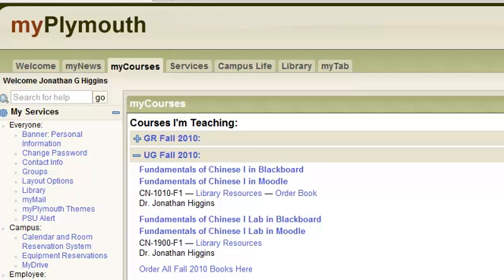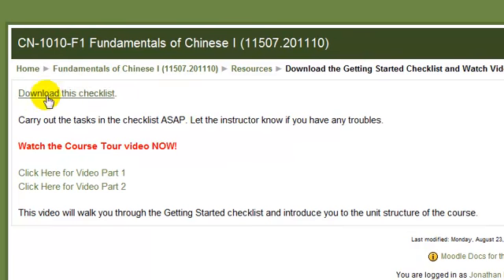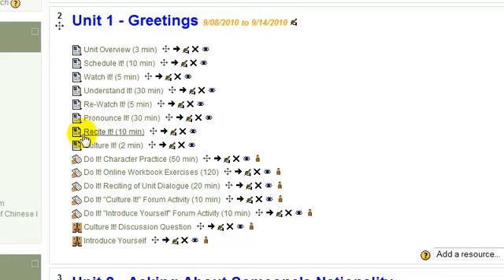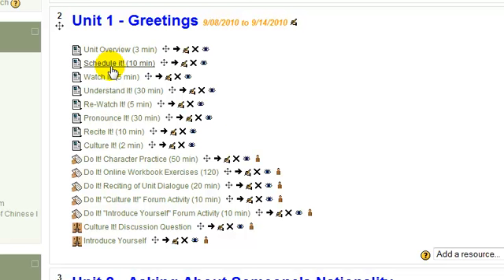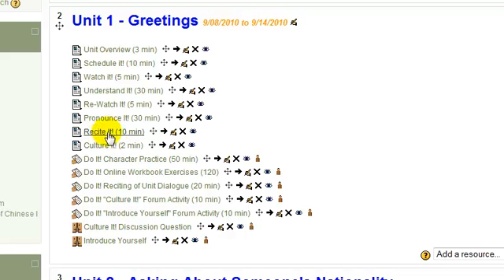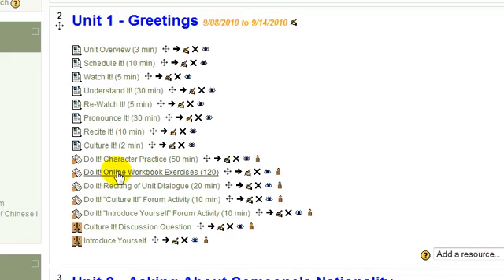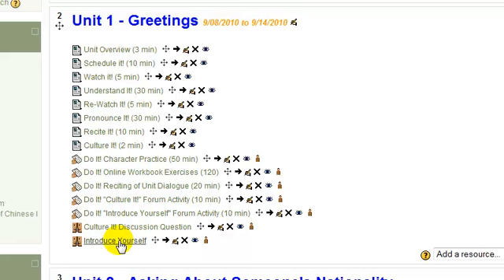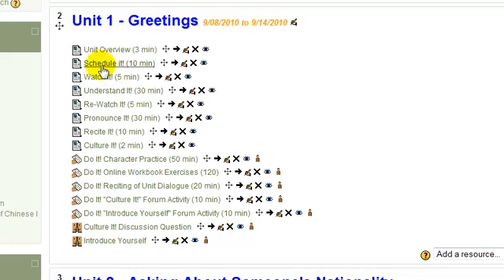video tour of course